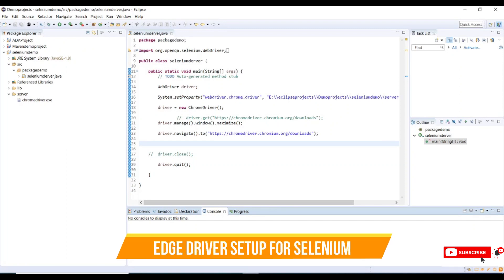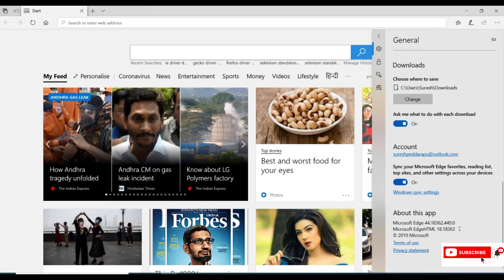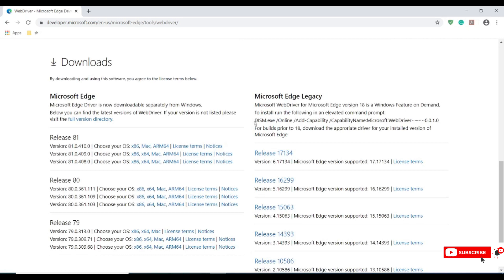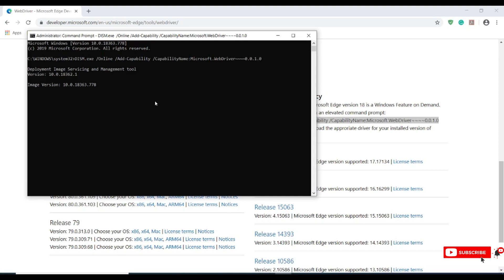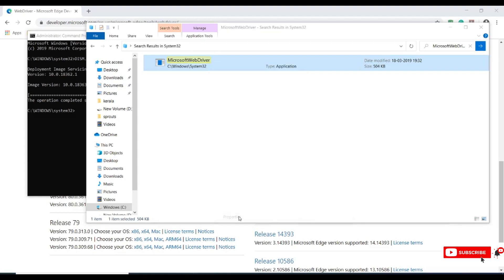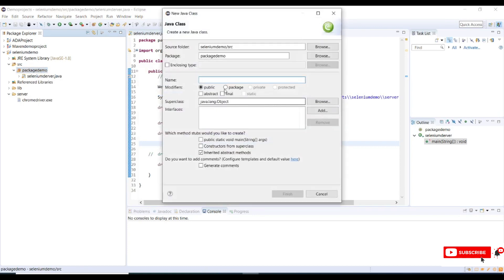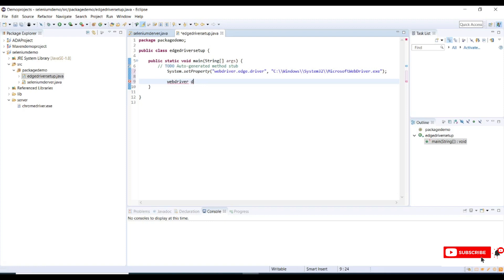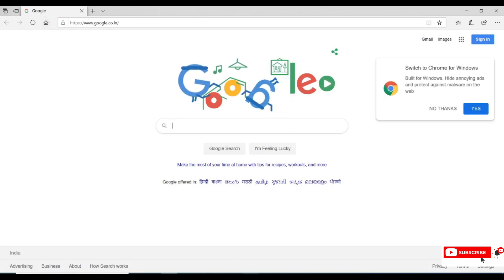#4 How to Configure Microsoft Edge Driver for Selenium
Hi Viewers,

In this tutorial, I will show you how to configure the edge driver setup for window 10 OS. I will create a sample demo to launch the Edge browser.

How to fix the issue:

DISM.exe /Online /Add-Capability /CapabilityName:Microsoft.WebDriver 0.0.1.0

Error: 740

Elevated permissions are required to run DISM.
Use an elevated command prompt to complete these tasks.

Deployment Image Servicing and Management tool
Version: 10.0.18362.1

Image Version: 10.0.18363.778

[ 100.0% ]
The operation completed successfully.